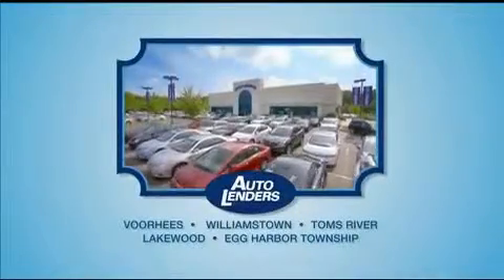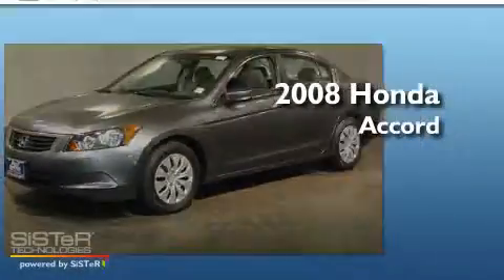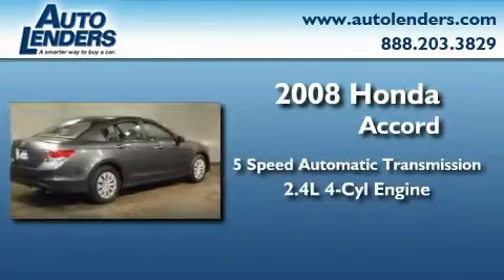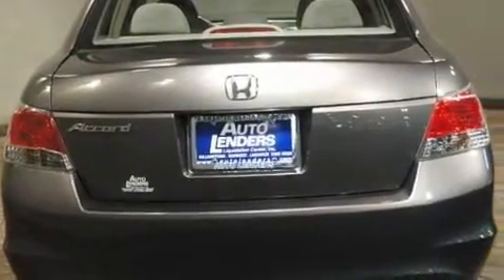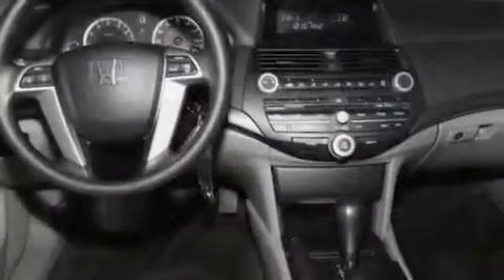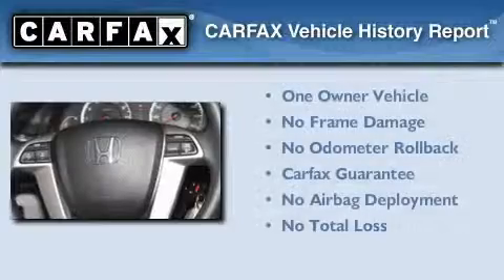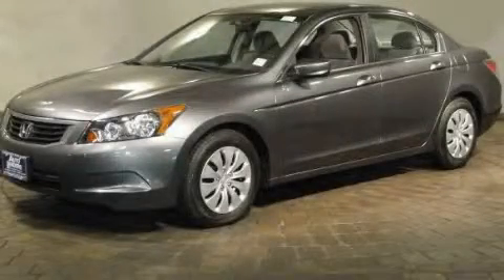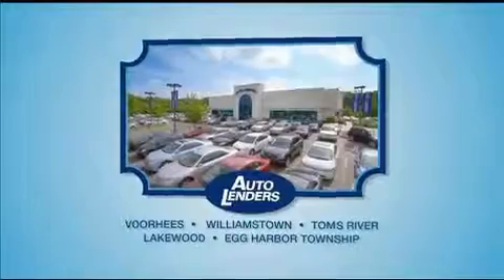2008 Honda Accord Sdn Lakewood NJ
Year: 2008
 Make: Honda
 Model: Accord Sdn
 Engine: Gas I4 2.4L/144
 Trans.: Automatic
 Exterior: Polished Metal Metallic
 Miles: 17,568

 Stock: H047719

 Auto Lenders